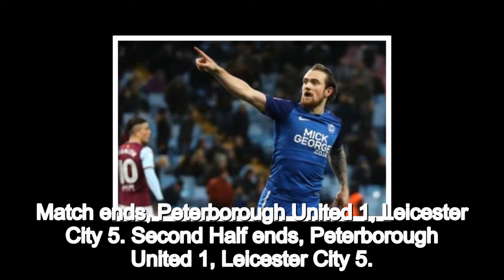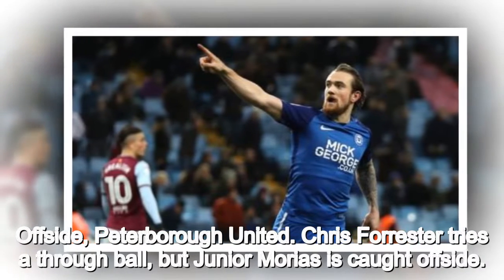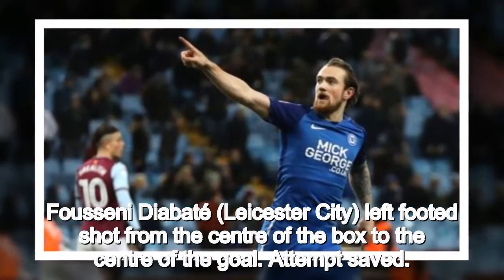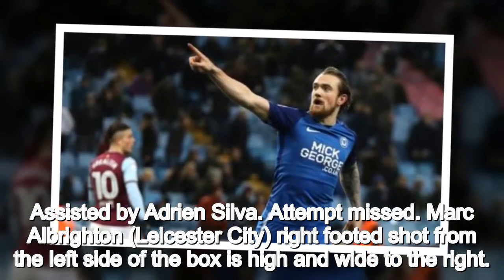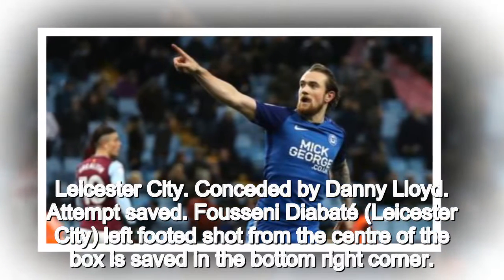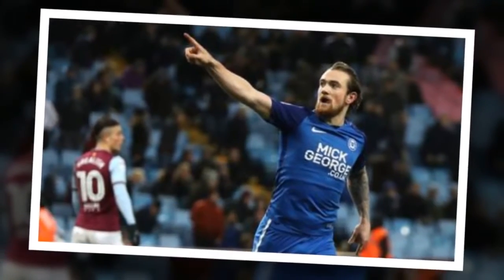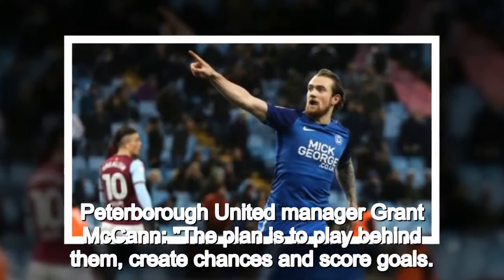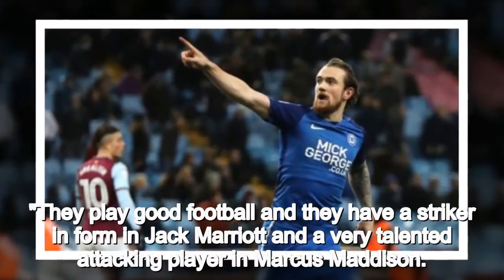Peterborough United v Leicester City